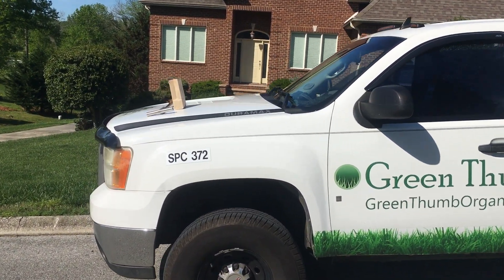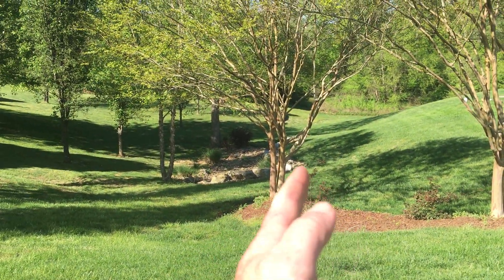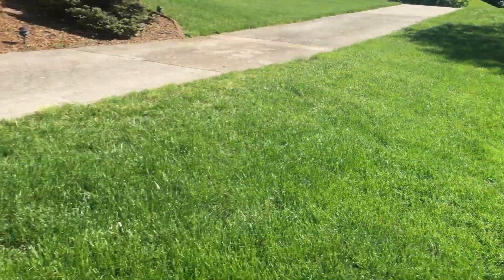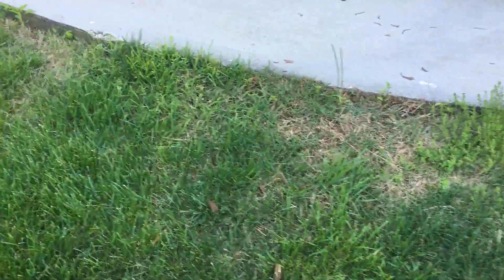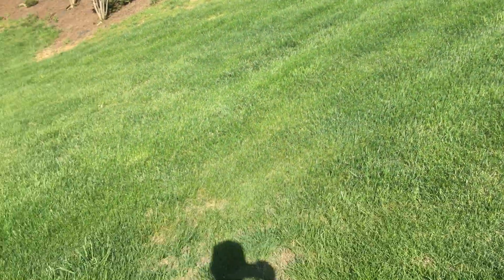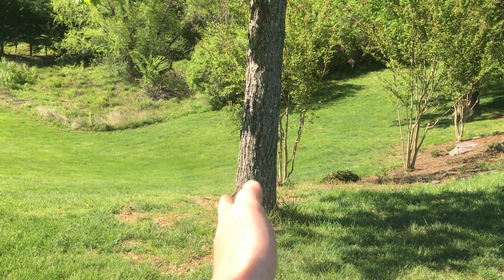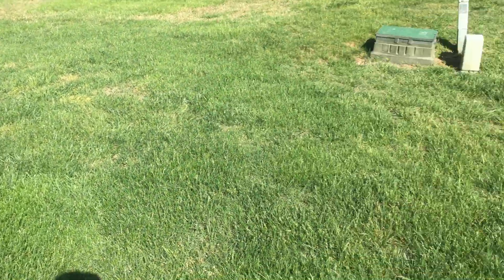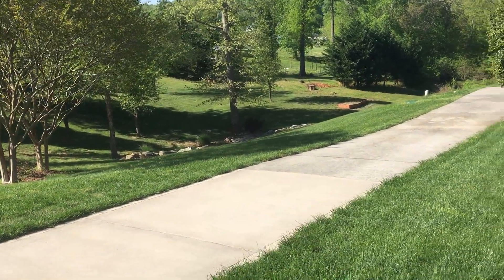K. M.'s Lawn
Adventures in Mowing?